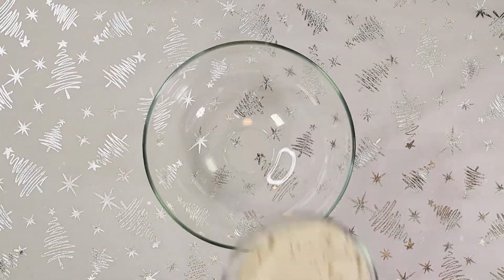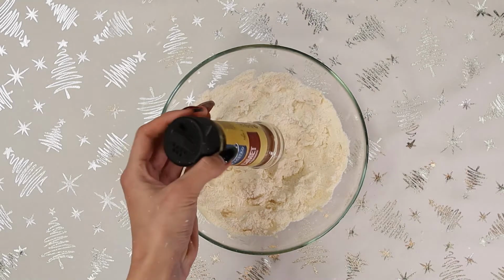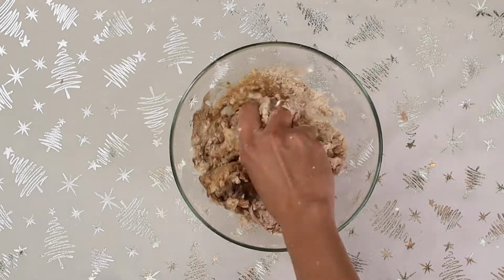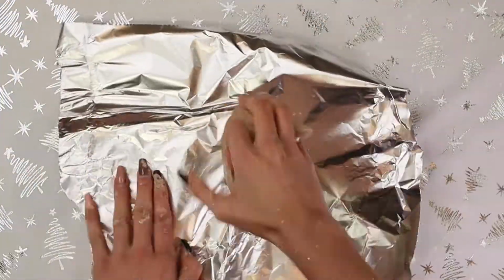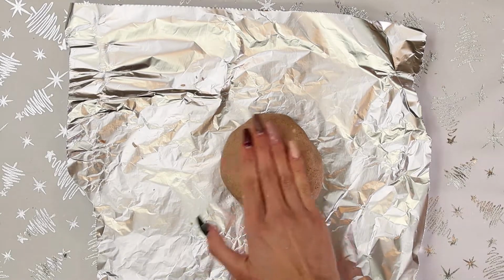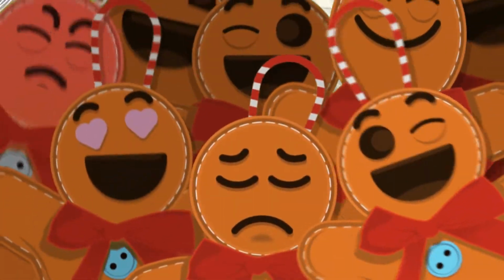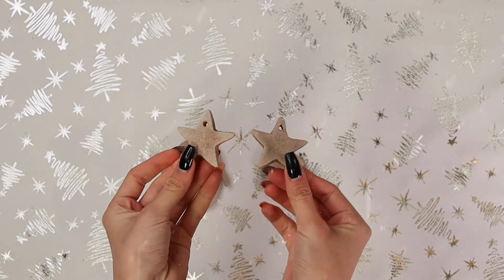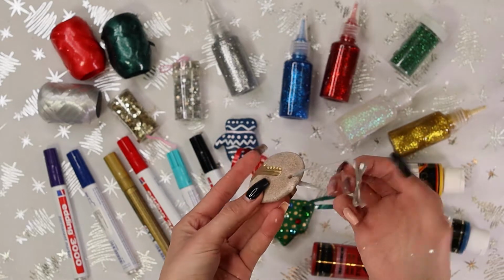Easiest DIY Christmas Ornaments 2020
Today I have another Christmas craft for y'all, in this Easiest DIY Christmas Ornaments 2020 tutorial we will be making homemade and personalized Christmas ornaments from salt dough. This is the easiest thing to do and is so sweet and sentimental, hope y'all enjoy!

IN THIS VIDEO YOU WILL NEED:
- flour
- salt
- cinnamon
- water
- ornament hooks or ribbon
- decorations - paint, glitter glue, loose glitter, permanent markers, ect.

You'll have to forgive me, I'm an Aries!
Love y'all!